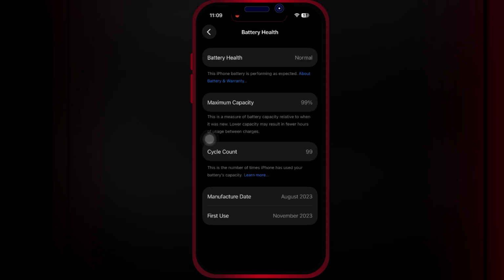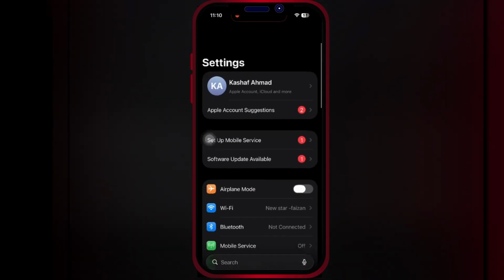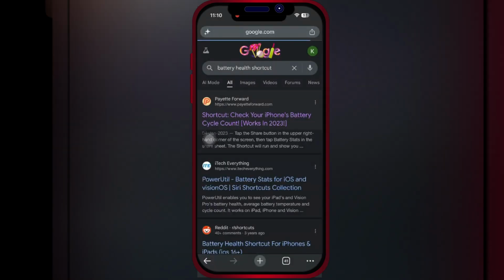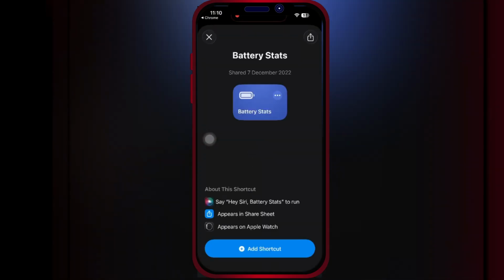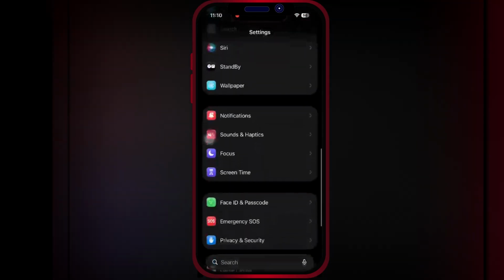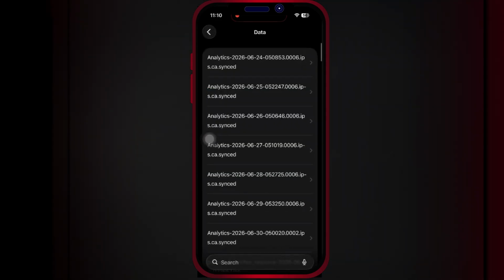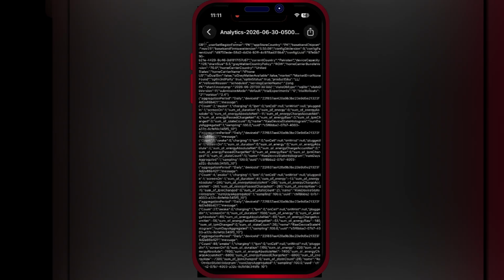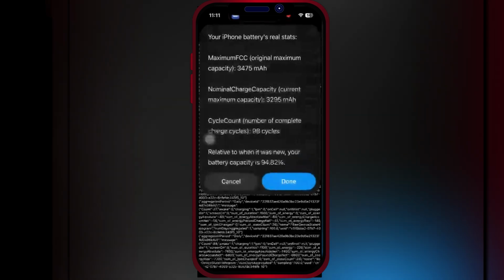Your iPhone Battery Health is Lying to You. (Check the REAL Stats)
Want to know the true, unrounded battery health and exact charging cycle count of your device? In this video, I’ll show you how to extract the raw diagnostic data inside iOS using a safe, native shortcut—no PC or third-party software required!